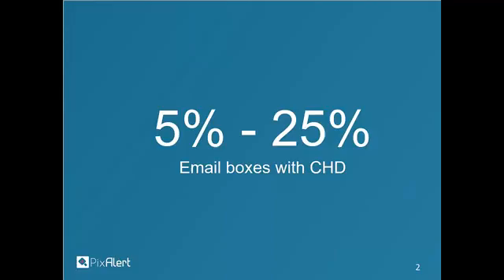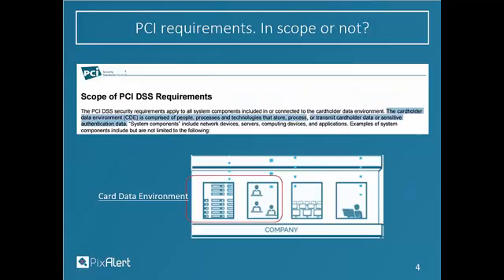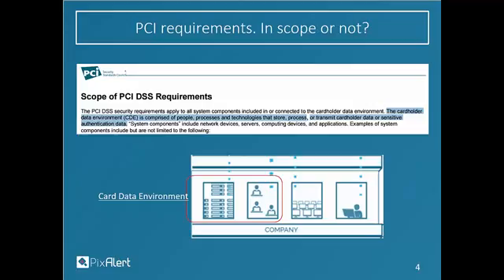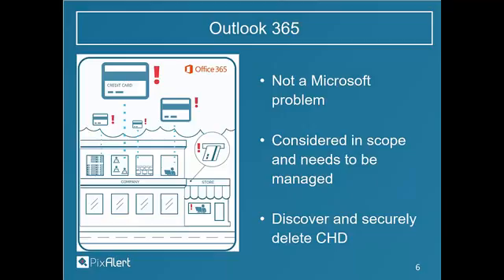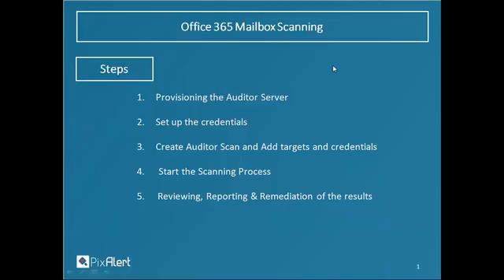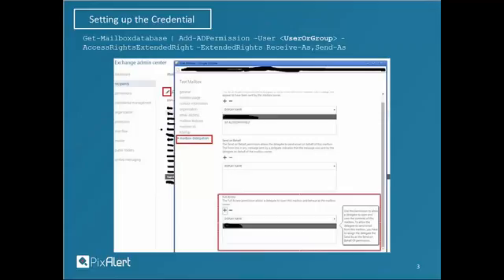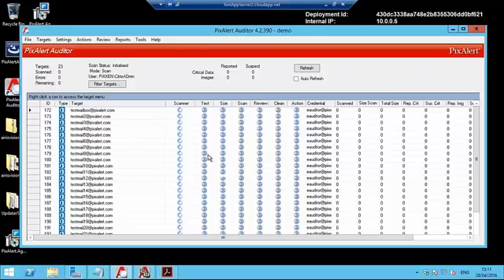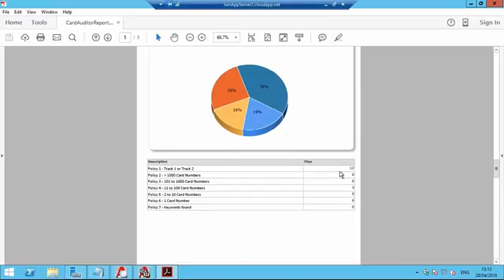Managing Card Holder Data on Outlook 365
In this session we will look at how you can securely remove card holder data from Outlook 365 and comply with PCI.

Proliferation of Card Holder Data on Outlook 365 email accounts is a growing problem. Whether it is sent by customers or sent internally it is a risk to your company and is considered part of your Card Data Environment (CDE) from a PCI-DSS point of view.

Change your YouTube settings to HD and click on the full screen option for best results.